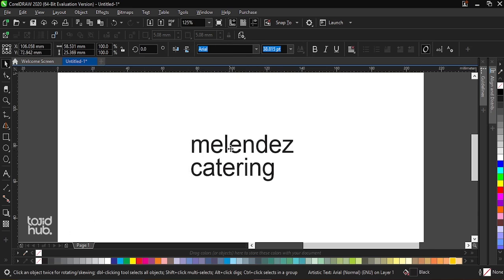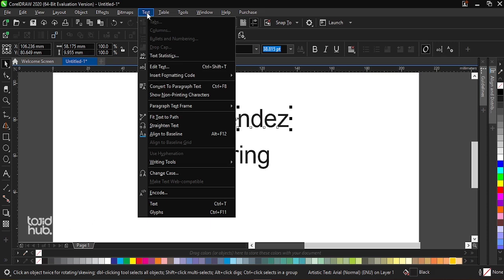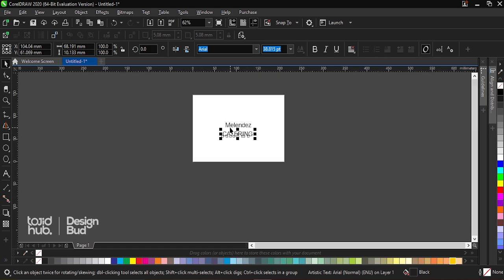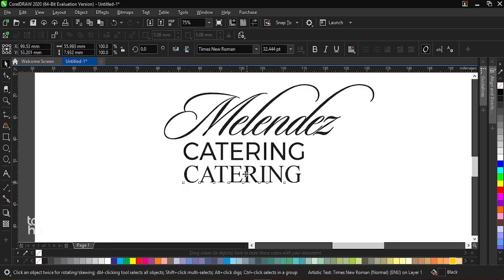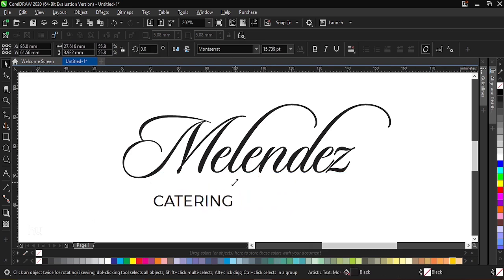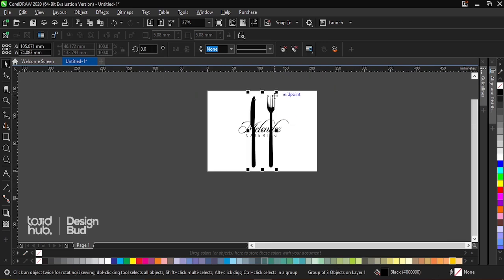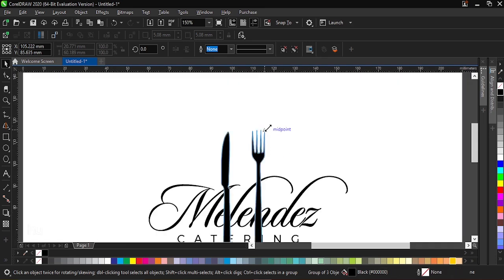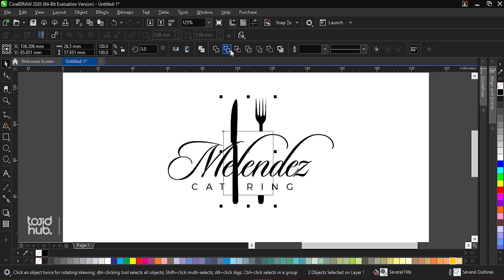How I Designed a Logo for Melendez Catering (module 3)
In this video, I walk you through the complete logo creation process for Melendez Catering, from concept development to final execution.

This video is part of the DesignBud course where I teach practical graphic design skills for beginners and aspiring professionals.